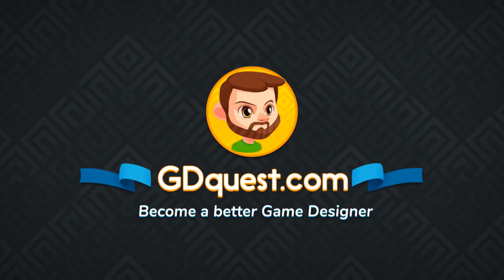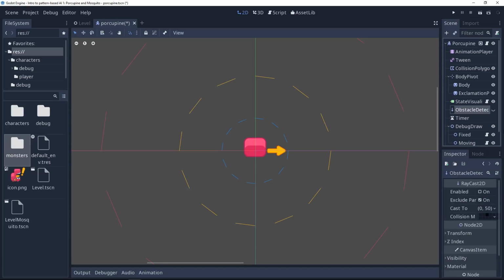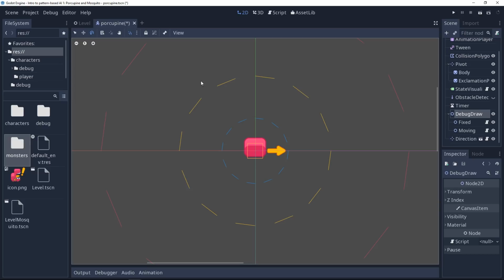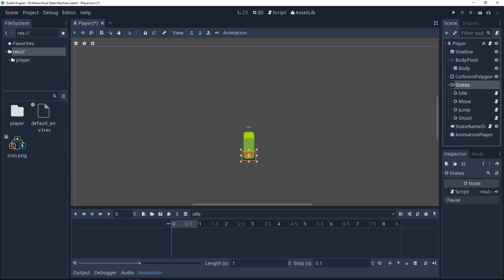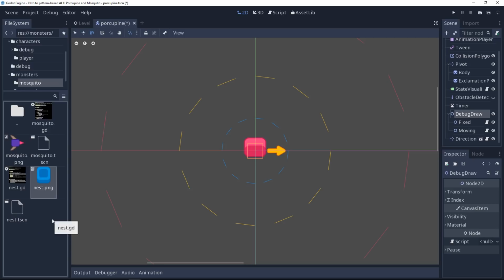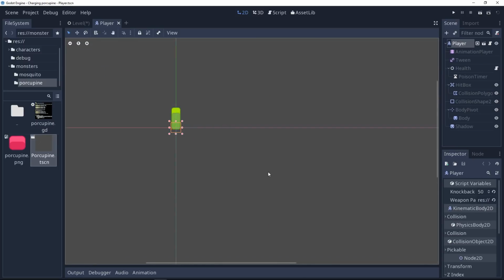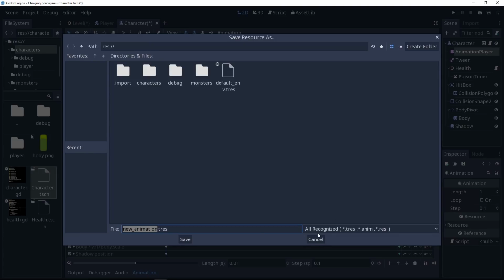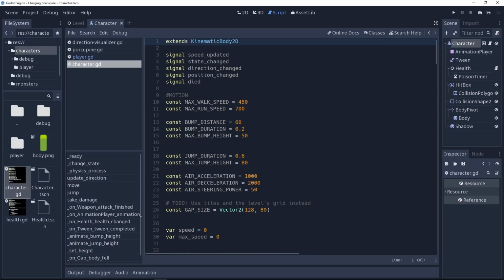6 Tips to Better Organize your Godot Projects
In this Godot tutorial you'll learn simple tips to organize your game projects and create self documenting scenes.

Tips:

00:25 Use the scene structure to describe functionality
04:55 Write short and descriptive names
05:28 Your folder hierarchy is part of your project's code architecture
06:39 Use the built-in tools to refactor your structure (move to and rename)
07:57 Nodes are chunks of behavior, resources are your data
10:25 Naming tips for files